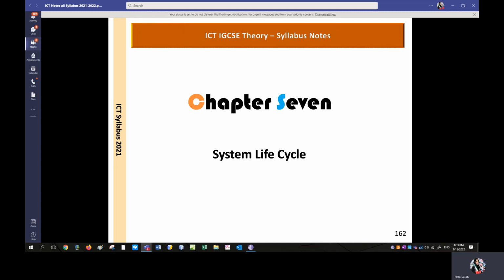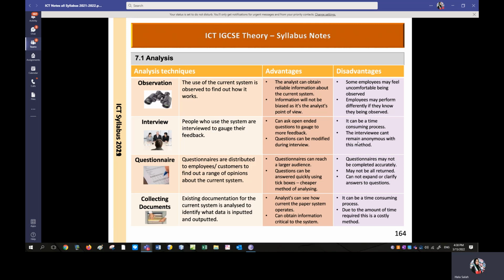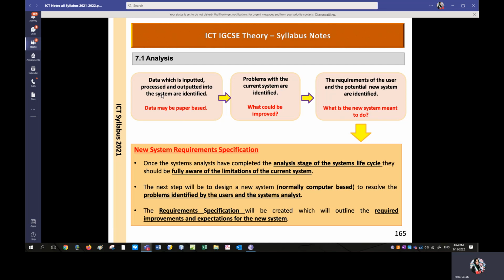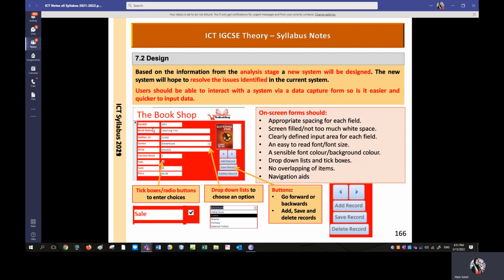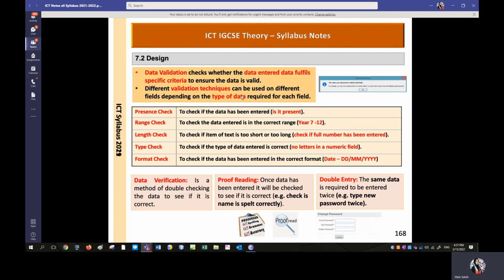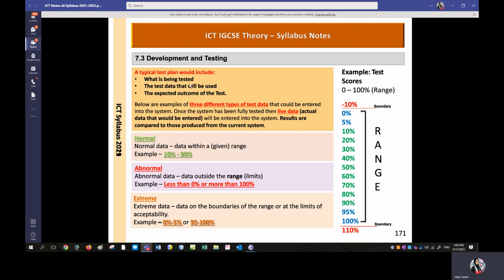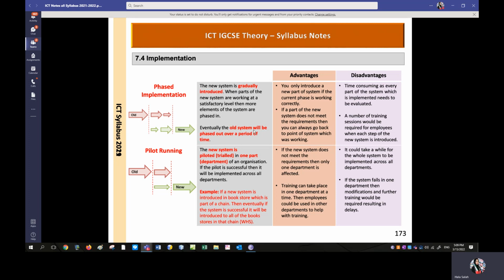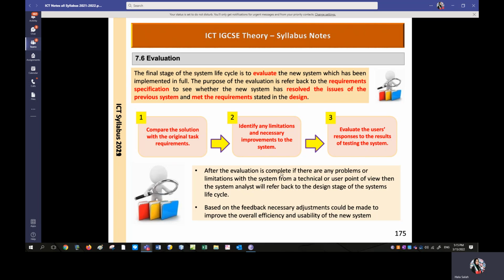Chapter 7 - System Life Cycle​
ICT IGCSE Theory Chapter 7System Life Cycle